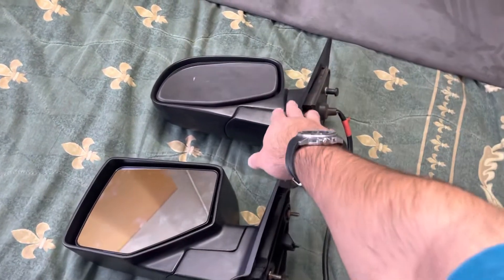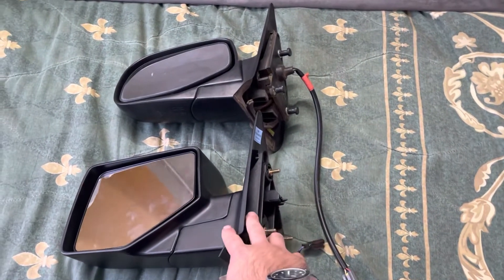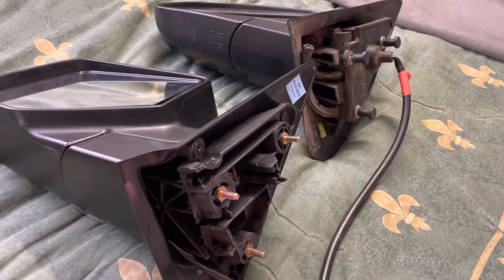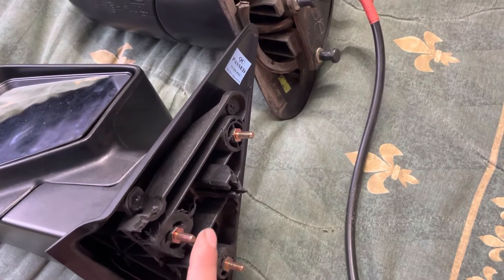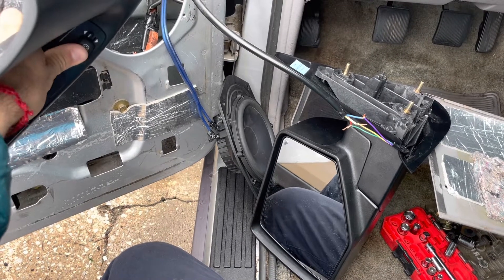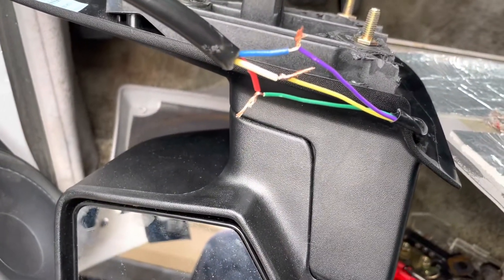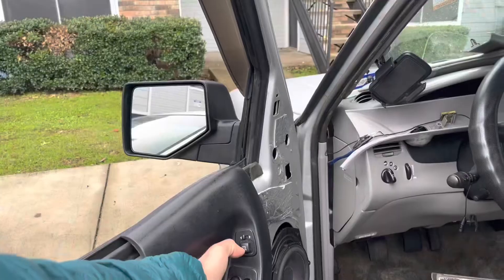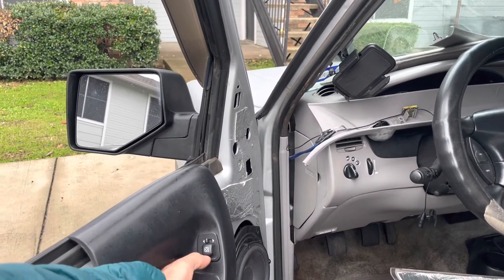1996 Ford Ranger power side mirror upgrade to 2006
06 power side mirrors on a 96 ranger xlt

Cut off old wire to extend the reach
Yellow with yellow
Red with green
Blue with purple